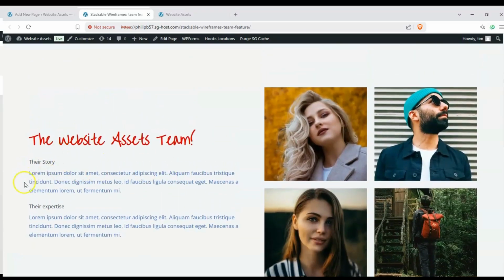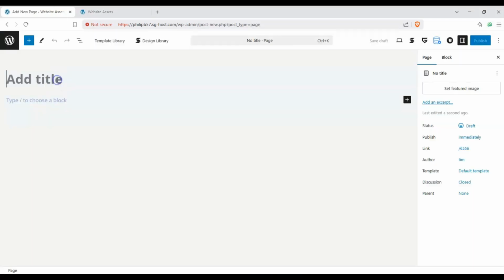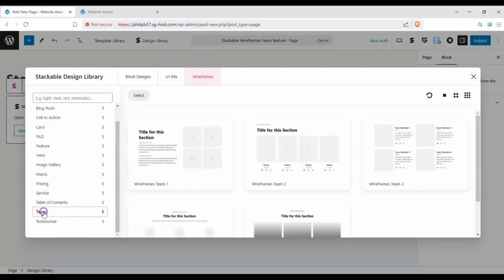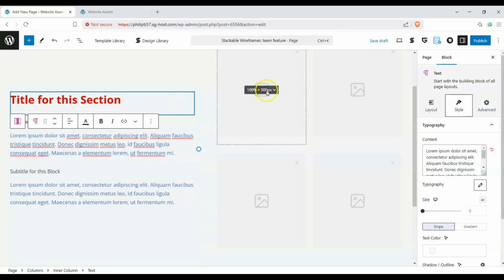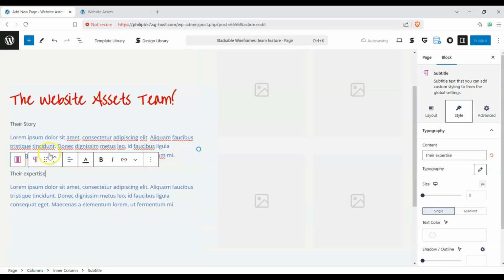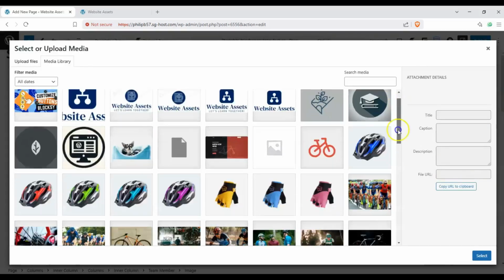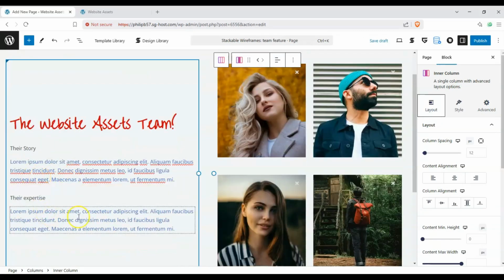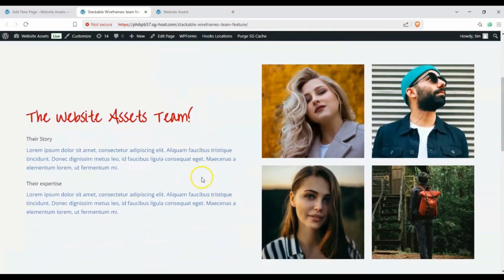Stackable Wireframes: Create a Team Feature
Build your team page in minutes with Stackable Wireframes! Learn how to quickly create a professional and visually appealing team section on your WordPress website using Stackable's Wireframes "Create a Team" feature. This tutorial demonstrates how to leverage pre-designed team layouts and customize them to showcase your team members effectively. Discover how to streamline your design process by using Stackable's ready-to-use templates, then personalize them with your team's photos, bios, social links, and branding. We'll explore the various customization options within Stackable Wireframes, empowering you to create a cohesive and engaging team page with ease. Stackable users and anyone looking to simplify their website design workflow welcome!